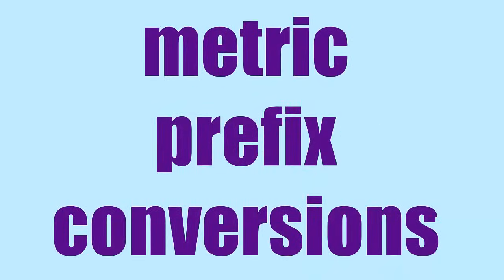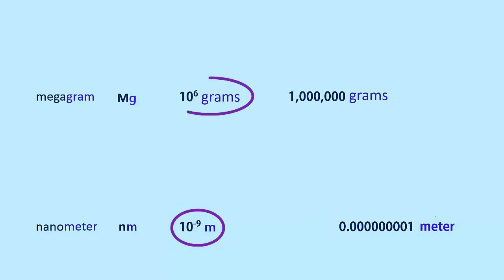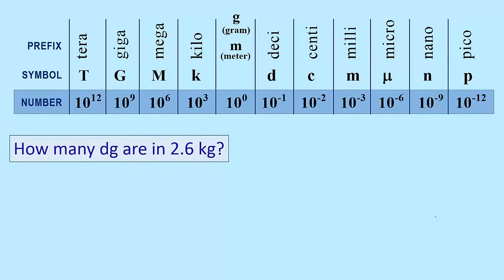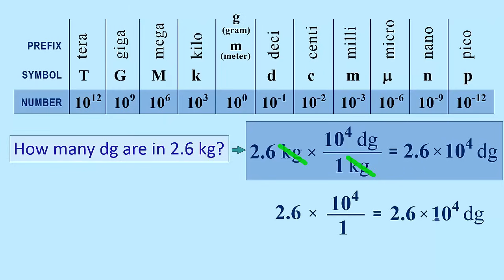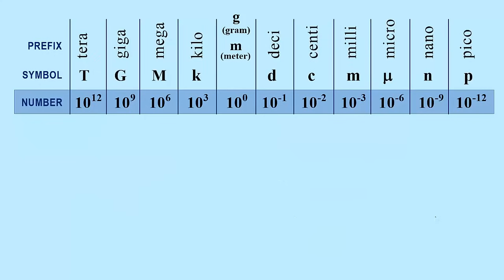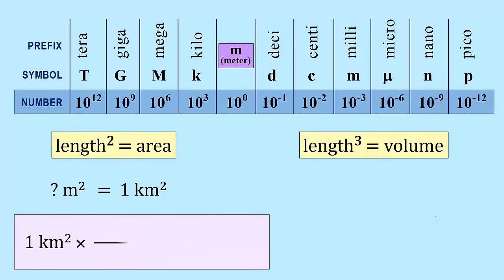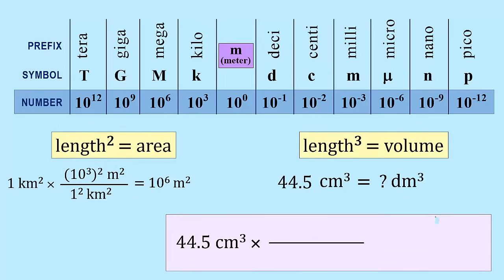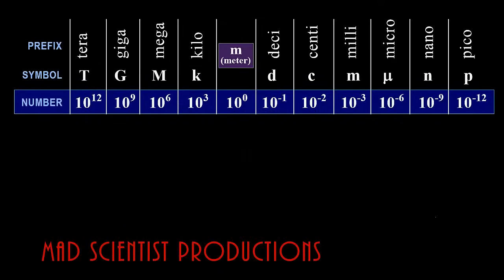Metric Unit Prefix Conversions: How to Convert Metric System Prefixes | Crash Chemistry Academy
Unit prefixes (pico to Tera); how to convert metric prefixes using dimensional analysis explained & metric prefix numerical relationships tutorial. Starting at 5:05 conversion of squared units is explained, and starting at 6:10 conversion of cubed units is explained.